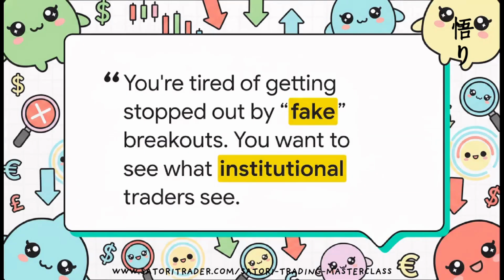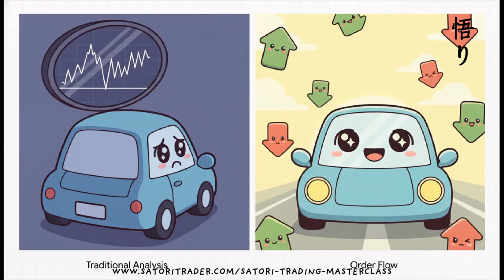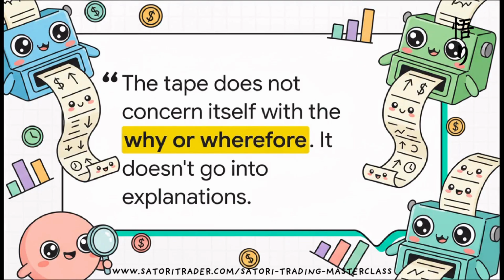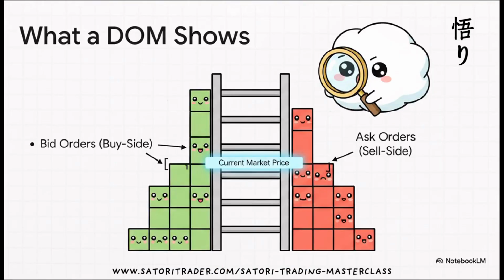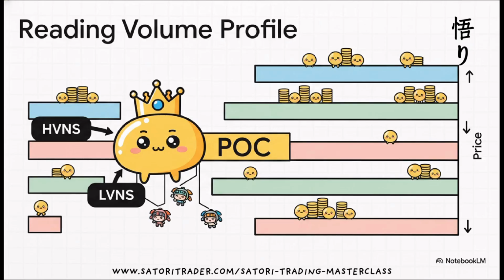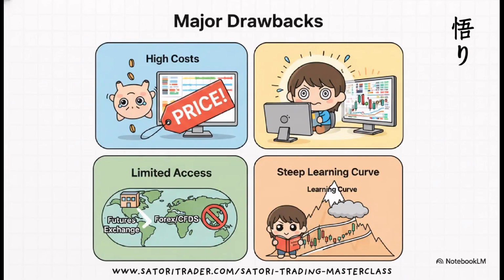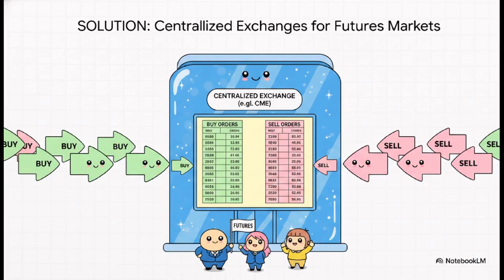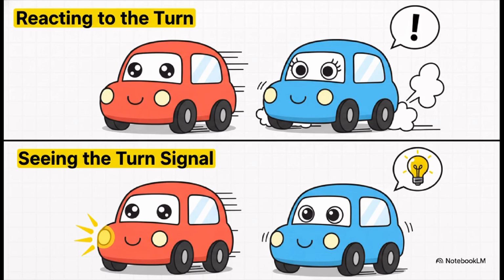Order Flow Explained Satori Explainer Video